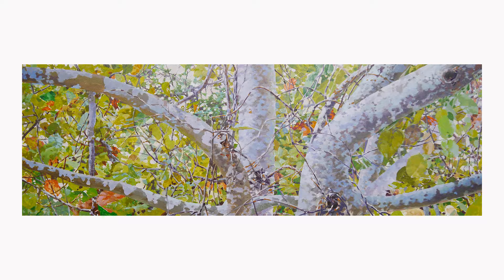TalkAboutArt with Bruce Marsh - Artists Block - Short Segment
Bruce Marsh talks about how he deals with artist's block.